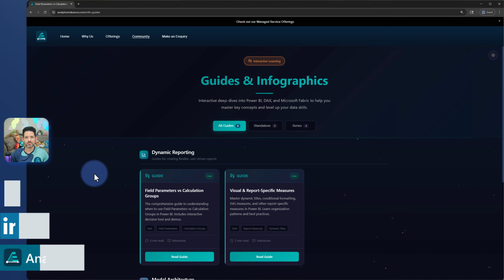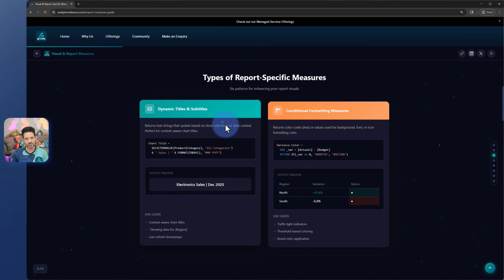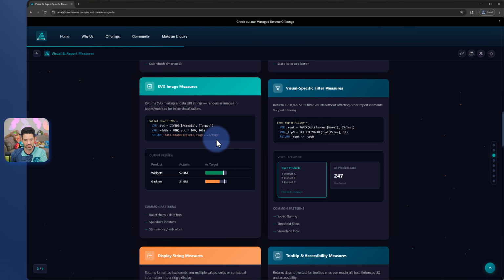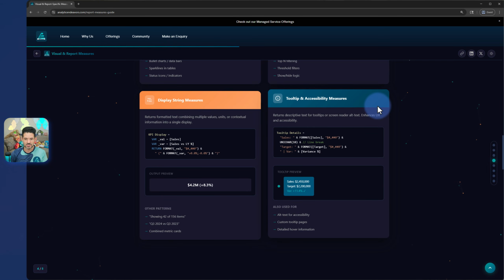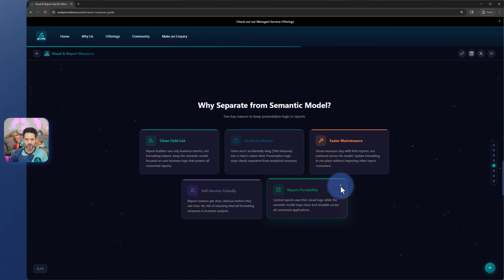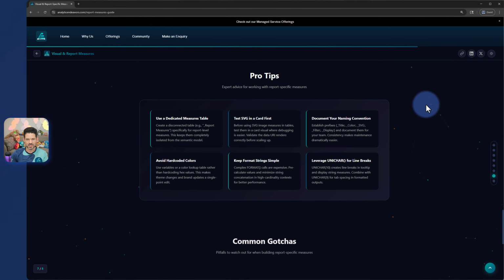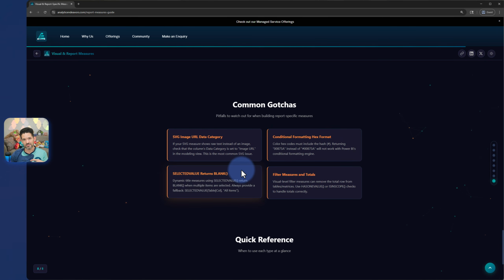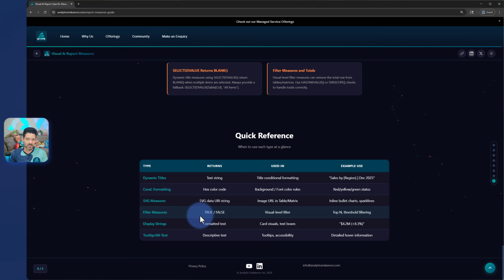Power BI Report-Scoped Measures: 6 Patterns for Better Reports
Report-scoped measures (aka report-specific measures) are one of the easiest ways to level up a Power BI report without turning your semantic model into a junk drawer.

In this video, I walk through my Visual & Report-Scoped Measures guide and show the art of the possible. No deep DAX theory, no data engineering detours, just practical patterns you can steal immediately.

We’ll cover:
   - What “report-scoped” measures are (and when you should use them)
   - Six practical patterns for enhancing report UX with measures
   - Dynamic titles that respond to context
   - Conditional formatting driven by measures (so visuals explain themselves)
   - How to keep your model clean while still making reports more interactive and readable

If you build reports for humans (not just for your own amusement), this is a strong set of patterns to have in your toolkit.